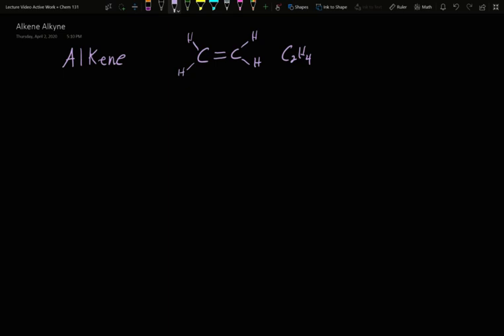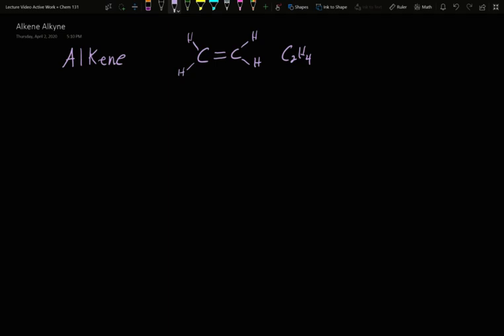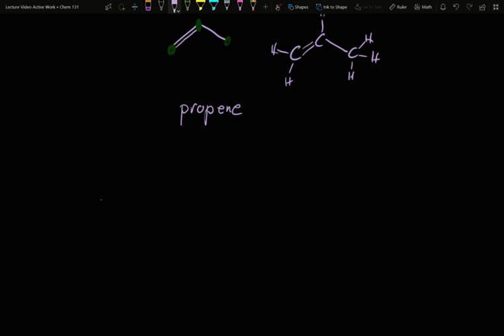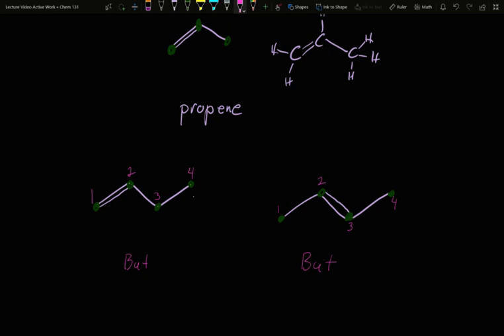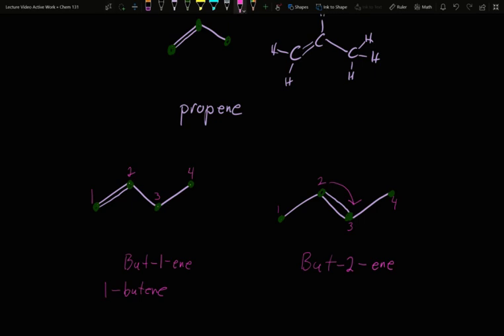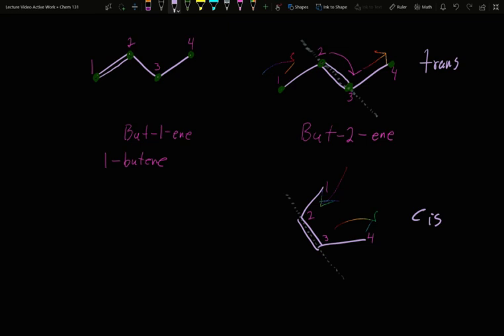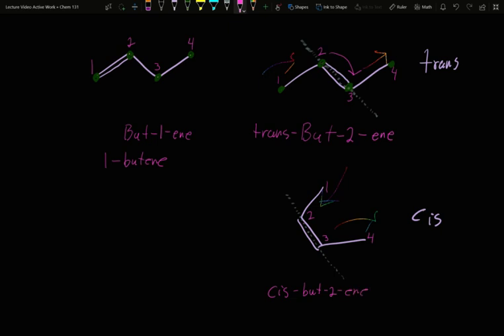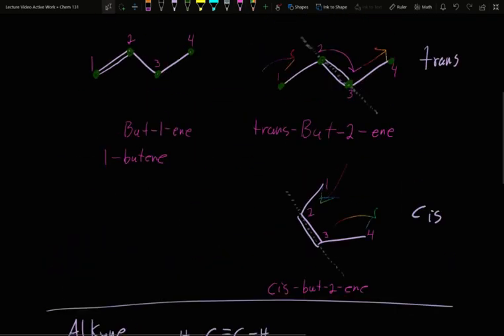Basics of Carbon Chain Naming 5 - Alkene and Alkyne Naming - Cis and Trans Bonds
How to name Alkene and Alkyne molecules and how to incorporate cis and trans into alkene naming.